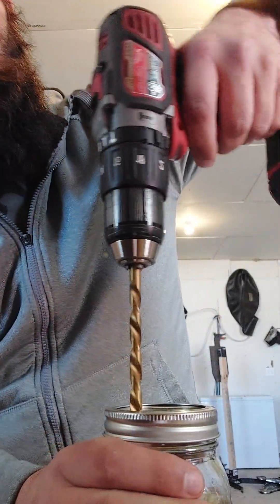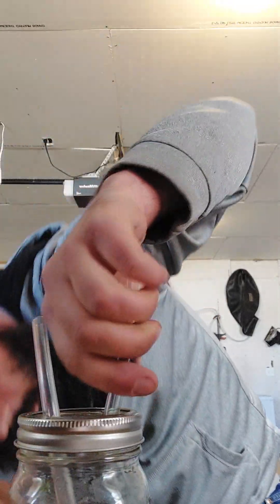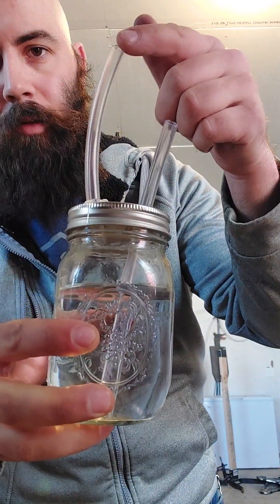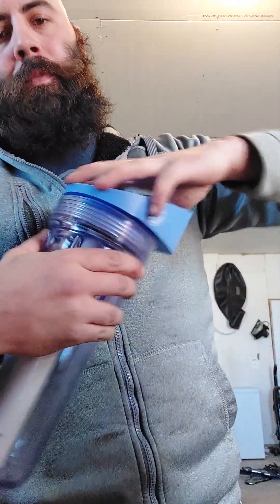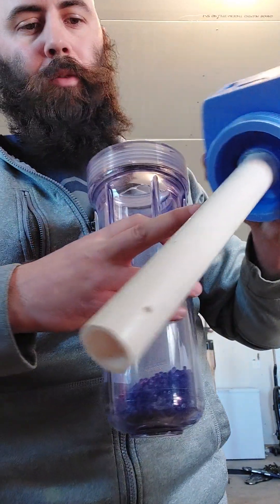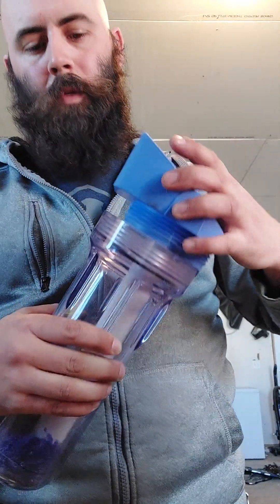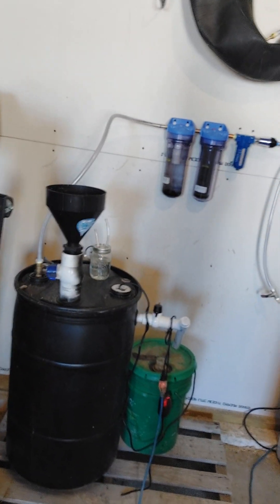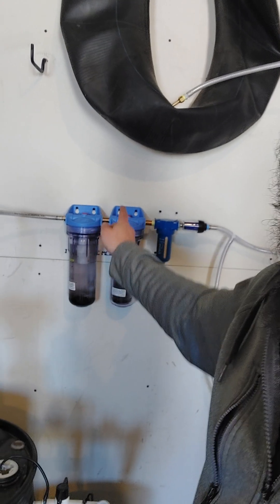how to make a bubble filter for biogas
Please let me know if I missed anything, or got anything wrong.

filter body